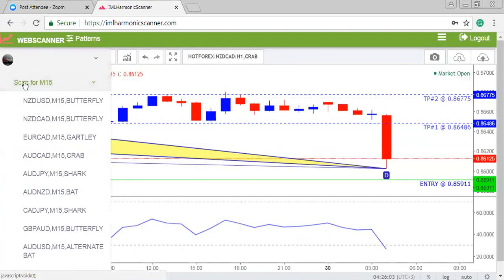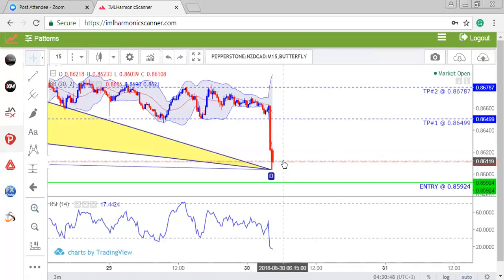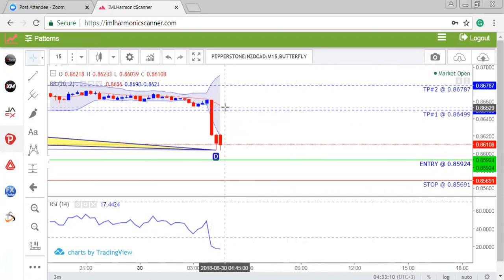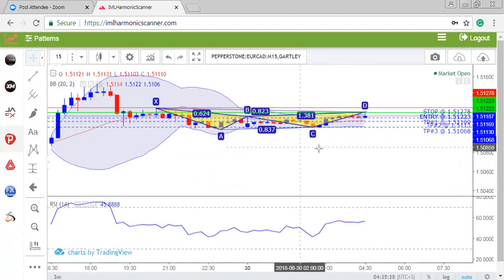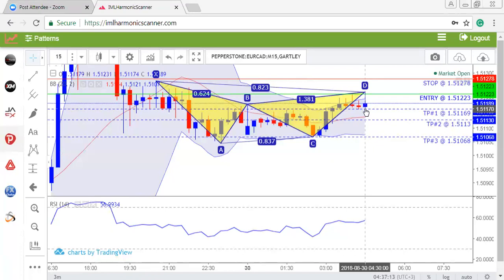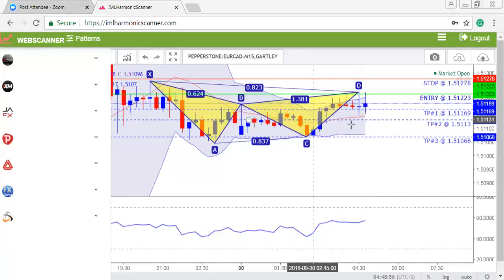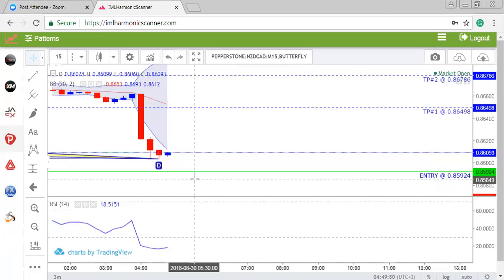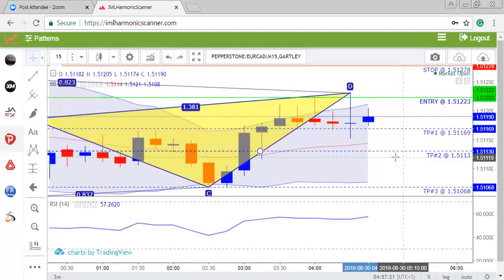Harmonic Scanner with Bollinger Band 8 29 18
Tamara, the Currency Queen, deep dives into the Harmonic Scanner strategy using the Bollinger Band.